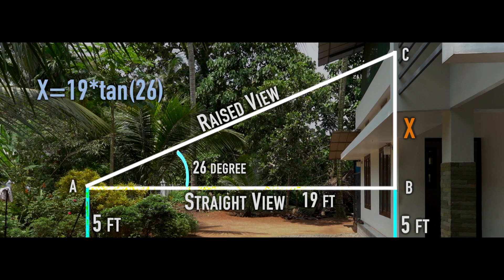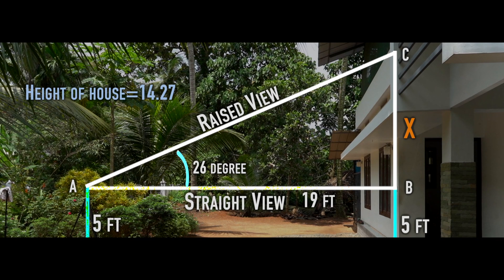Trigonometry In Real Life | part 9 | Practical Application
introduction to Trigonometry part 9
This video is for 10th standard students (SSLC) from chapter: Trigonometry (SCERT) text.